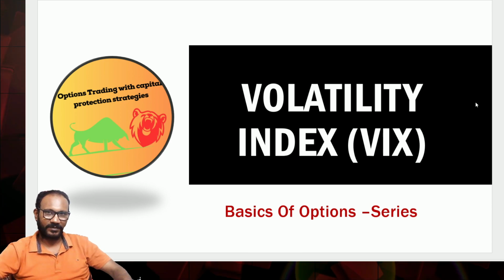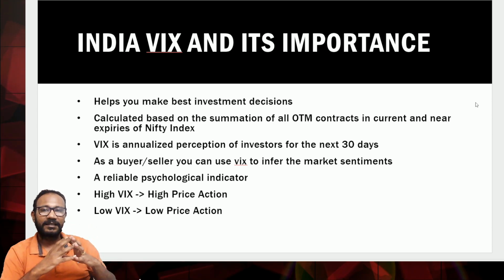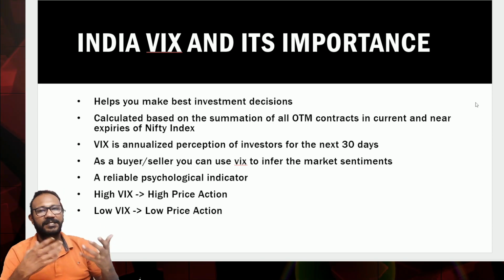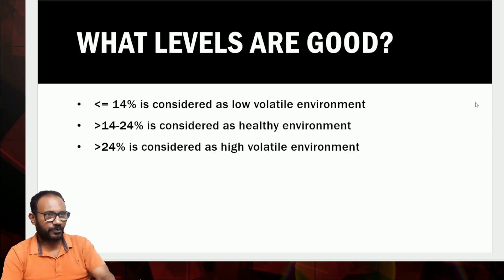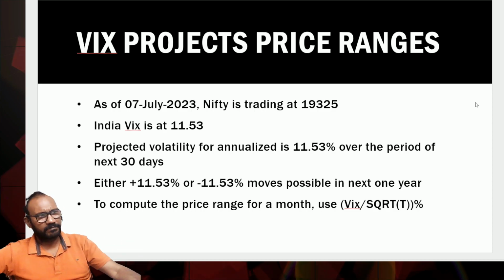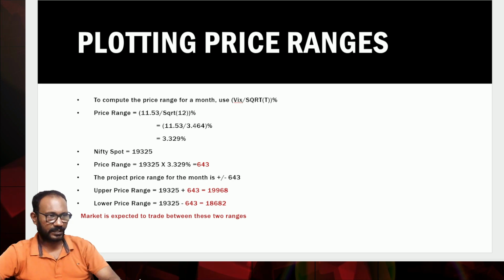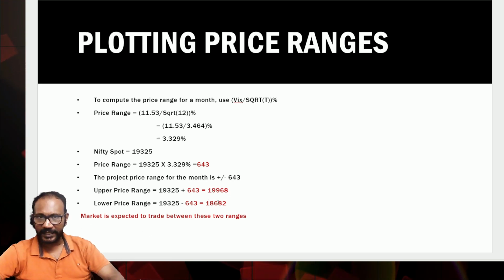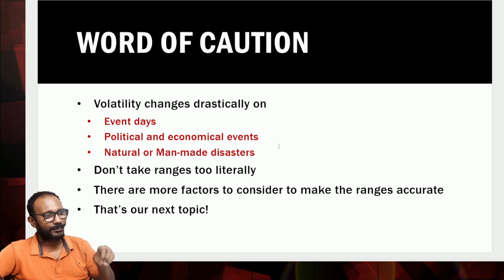What is India VIX? | How to use? | Basics of Options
In this video, I'm going to teach you the basics of the India VIX index and how to use it in trading. I'll also discuss how the India VIX is connected to other market indicators and how to use it to make trading decisions.

If you're new to options trading or want to improve your trading skills, then this video is for you! I'll teach you the basics of the India VIX and how it is used to make trading decisions. I hope you find this information helpful and that you can start trading using the India VIX as a tool in your trading arsenal!

India VIX is a volatility index that is designed to measure the level of fear among market participants. As the market becomes more fearful, the VIX rises and vice versa. We'll be discussing this in more detail and providing trading insights on how to use it in your trading strategies. So if you're looking to understand the Basics of Options and how it can be used in your trading, then this is the video for you!

Hi, in this video, I have explained what is India VIX and its importance in the financial market! In this comprehensive guide, we will delve into the world of India VIX and how it plays a significant role in understanding market volatility. Whether you're an experienced investor or just starting your journey in the stock market, this video will provide you with valuable insights into this crucial aspect of trading.

India VIX, also known as the "fear gauge," is a volatility index that measures the expected market volatility over the next 30 days. It is derived from the prices of options on the NIFTY 50 index, which represents the performance of the largest and most liquid stocks listed on the National Stock Exchange (NSE) of India. As an investor, understanding volatility is vital as it helps assess the potential risk and opportunity in the market.

Next, we will explore the calculation methodology of India VIX. The index is computed using the real-time bid-ask spreads of out-of-the-money call and put options of the NIFTY 50 index. These options are carefully selected to represent a wide range of strike prices, ensuring a comprehensive view of the market sentiment. By analyzing the prices of these options, India VIX reflects the market's expectation of future volatility.

We will discuss the significance of India VIX in risk management. The index acts as a barometer of market sentiment and provides insights into investors' perception of risk. When India VIX is high, it indicates a higher degree of uncertainty and fear in the market. Conversely, a low India VIX suggests that investors are more confident, expecting stable or less volatile market conditions. By monitoring India VIX, traders can make informed decisions to manage their portfolio risk and adjust their trading strategies accordingly.

Furthermore, we will explore how India VIX can be used as a tool for timing market entry and exit points. Experienced traders often utilize India VIX to identify potential turning points in the market. When India VIX reaches extreme levels, it can signal a market reversal or the onset of a new trend. By combining India VIX with other technical indicators, traders can enhance their decision-making process and potentially increase their profitability.

Moreover, we will discuss the limitations of India VIX and the importance of using it in conjunction with other analytical tools. While India VIX provides valuable insights into expected volatility, it should not be the sole factor in making trading decisions. Other fundamental and technical analysis tools should also be considered to gain a comprehensive understanding of the market dynamics.

In conclusion, India VIX is a powerful tool for market participants to assess and anticipate market volatility. By understanding the significance of India VIX, traders can make well-informed decisions, adapt their strategies to changing market conditions, and potentially enhance their trading performance. So, grab your notepads and join us on this insightful journey into the world of India VIX and its importance in the financial market. Happy trading!

0:00 Introduction
0:20 WHAT IS VIX?
1:24 INDIA VIX AND ITS IMPORTANCE
5:47 WHAT LEVELS ARE GOOD?
7:39 VIX PROJECTS PRICE RANGES
8:50 PLOTTING PRICE RANGES
12:32 WORD OF CAUTION